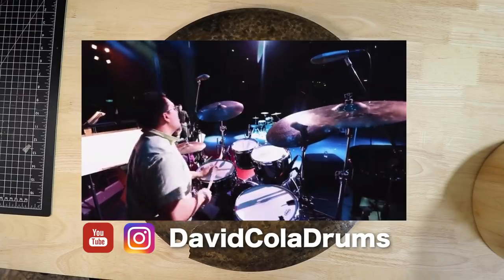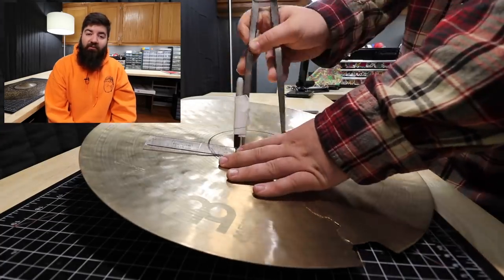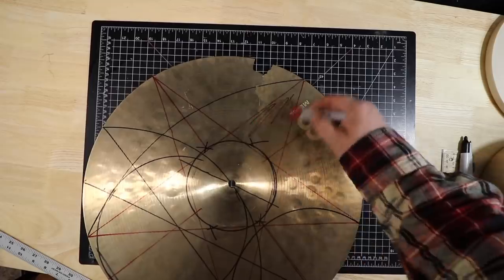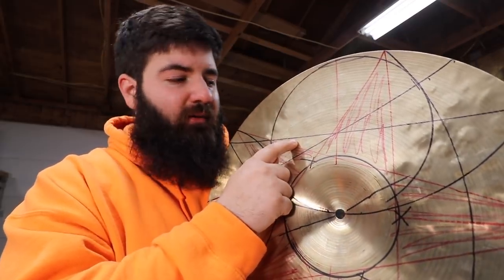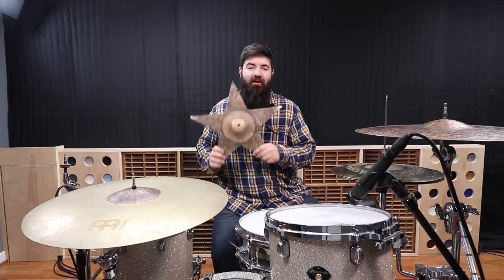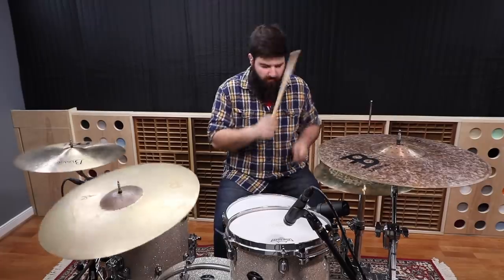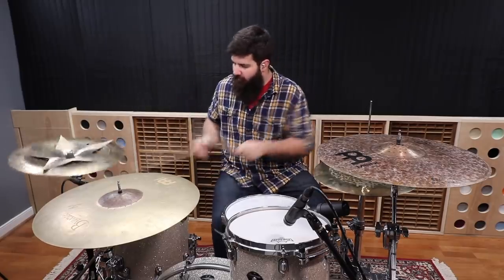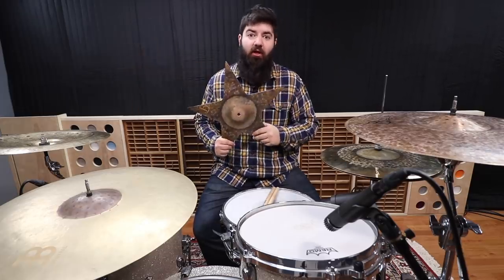Destroying David Cola's Crash Cymbal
David Cola cracked this cymbal and called me up to do something with it. I was going to cut it into a batman symbol, but it didnt quite fit, so I went with the star... Kinda lame, but sounds decent as a stack! Head to David's channel to see how you can win it!

Everything I used in the video, plus more!